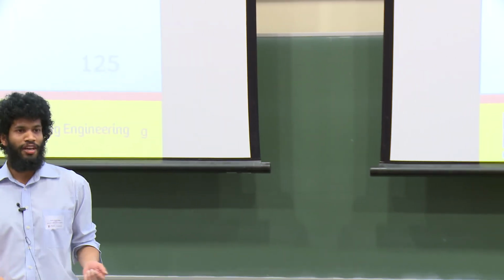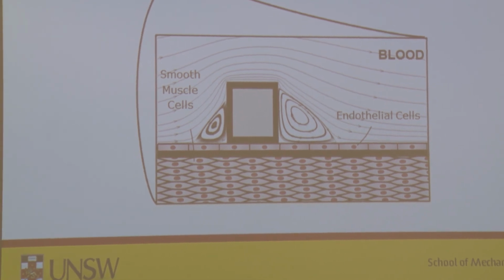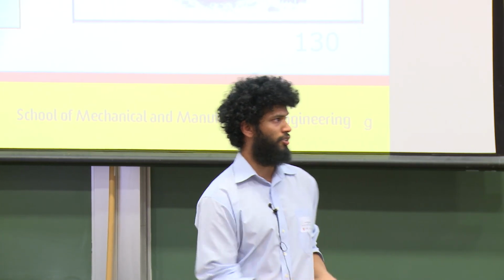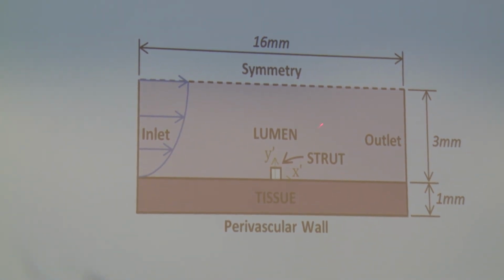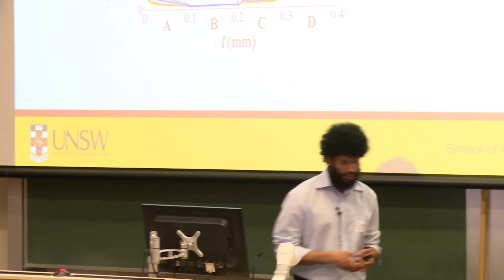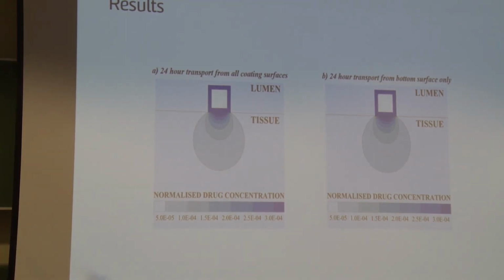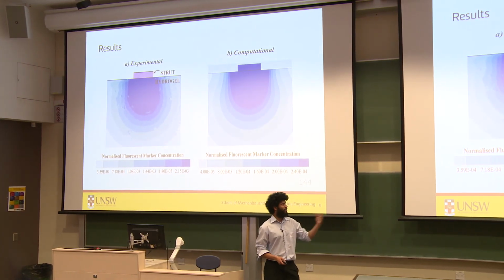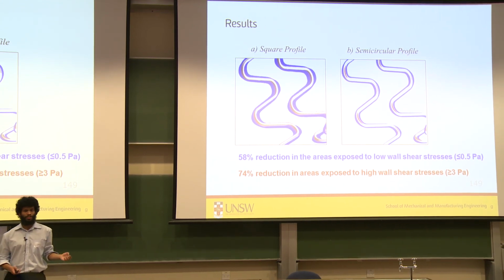Winner Pujith Vijayaratnam - UNSW Engineering Postgraduate Symposium 2016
The UNSW Research Symposium gives postgraduate research students an opportunity to showcase their work, develop their oral presentation skills, network with peers and compete for great prizes.